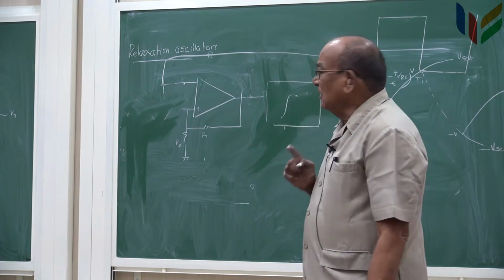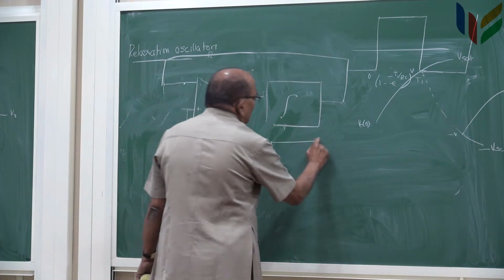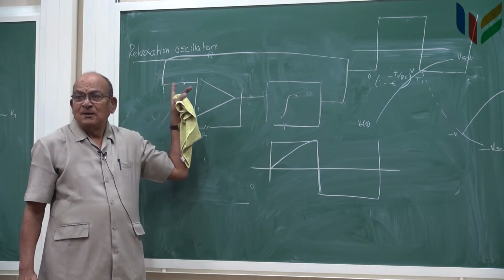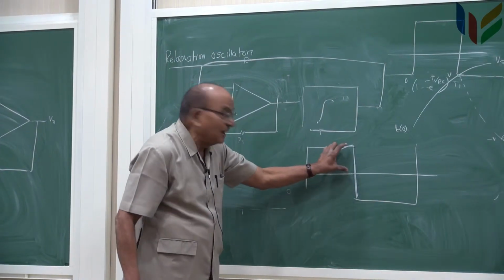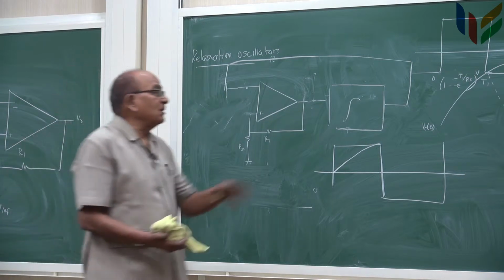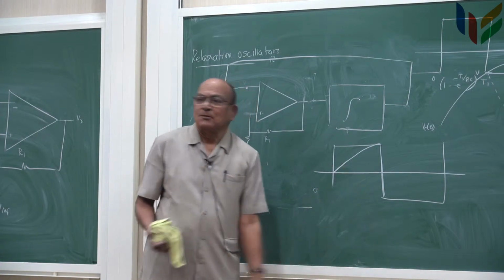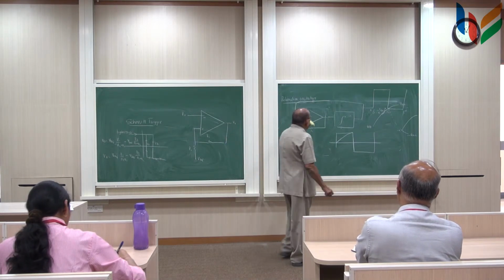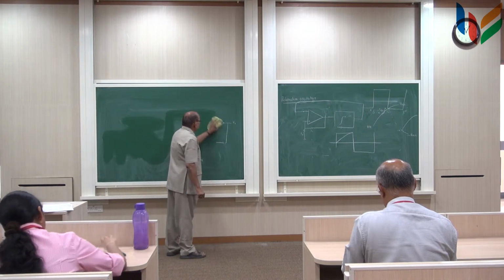EE102_Prof_Sharma_lecture_16_Ep_03_Mahindra_École_Centrale